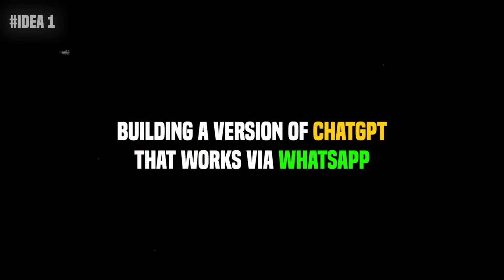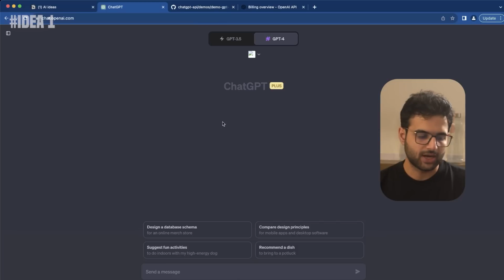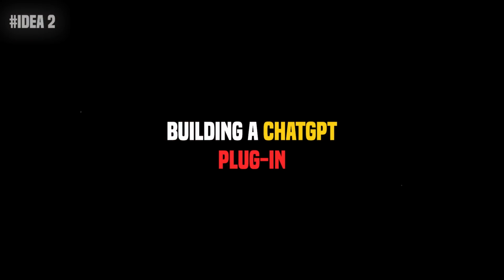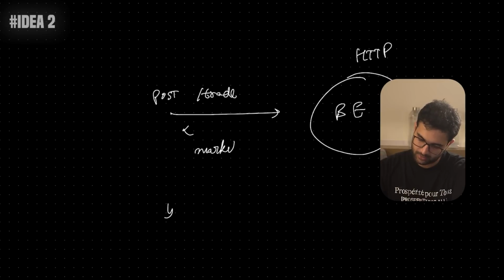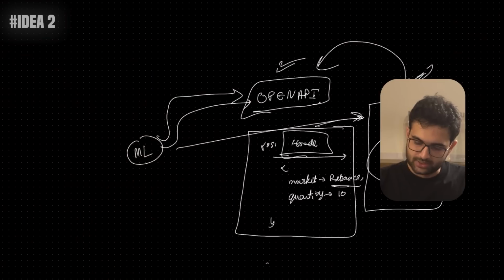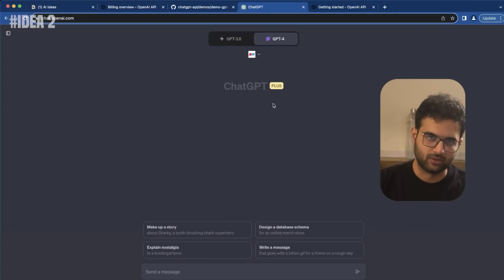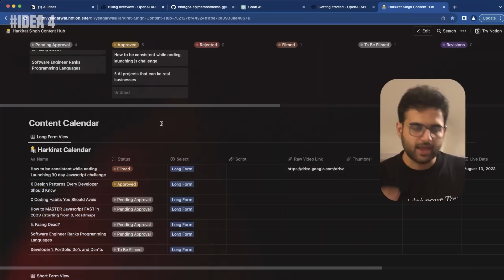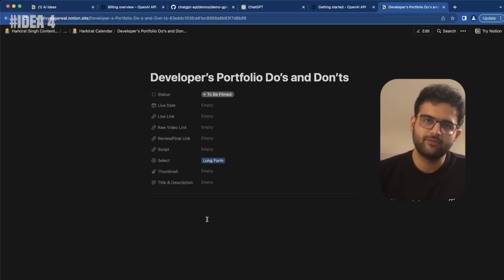Top-notch Coding Projects For Employment!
In today's video, I'll be sharing 5 groundbreaking AI project ideas that have the potential to revolutionize industries and make you rich in 2023. These aren't just theoretical concepts; each idea is backed by market research, technological feasibility, and a vision for real-world implementation.

00:00 - Introduction
01:07 - ChatGPT through WhatsApp
05:55 - Building ChatGPT Pulgin
13:25 - Youtube Title and Thumbnails
15:39 - WhatsApp-Notion & AI
18:09 - Accountability & Summarization